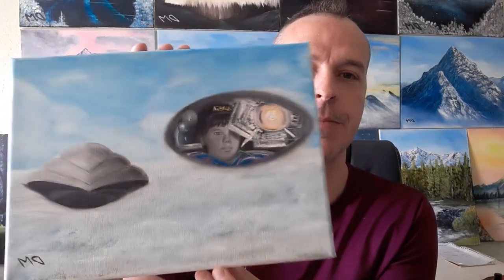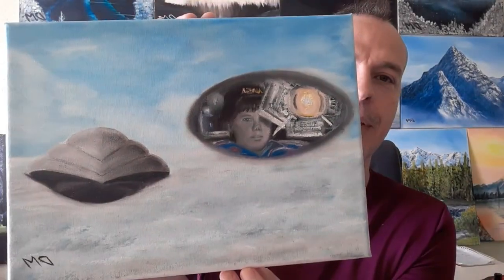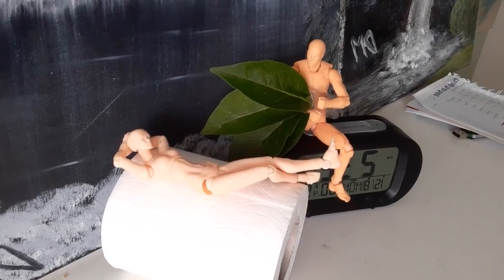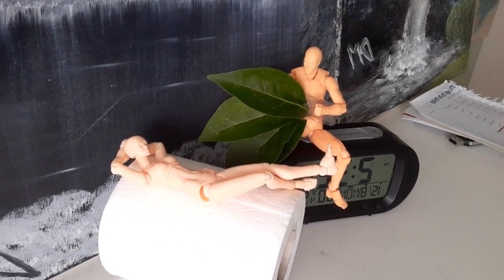Coffee Break 103 - Scorched Sky - Sunset Landscape Painting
BUY THE ARTWORK - prints half price on day of video premiere!...

Weeeeeey! Welcome to Coffee Break 103! This week has been boiling in the UK so I thought I would paint a scorched sky sunset. A simple but effective painting!

for the rest of the day after this video goes live, strictly while stocks last, before it's relisted tomorrow at full price... be sure to click that bell so you can take advantage of future limited time offer deals.

Scenescapeshop is all about escapism. I adore escapism in all its forms. Recreating your favourite movie scenes, Bob Ross/ Bill Alexander style landscapes, window paintings, and even designing/painting your own unique landscape that represents you, your family, friends and loved ones. Put simply, what I do is... Art With Heart.

View all my artwork in one place, buy originals and prints, check out my blog, gallery, what's on and get in touch if you want to talk commissions, advice, or if you just wanna say hello!

If you are buying artist materials, or tooling up ready to learn how to paint in my painting lessons... be sure to buy them from here as they are cheap, easy to use, and effective...

Original artwork of my paintings are on sale on Ebay... just search for Scenescapeshop

Framed/ Signed Prints/ Originals are also available on my Etsy store...

Check out my work in various different forms and formats below...

- all my work is on sale here

- follow my work on Facebook

- follow my work on Instagram

- support me & get exclusive benefits including your choice of prints sent to you every other month and now includes help for artists and access to full online art courses for Higher Tiers!

- unique metal plate prints of a selection of my work

1993 by They Dream By Day
Floating, Floating by August Wilhelmsson

Special thanks to Photobox, the best in the business, who have helped me make prints of my artwork from the very beginning

Shout out to Royal Mail for their flawless efforts over the last few months in particular, in keeping my Customers and Patrons happy!